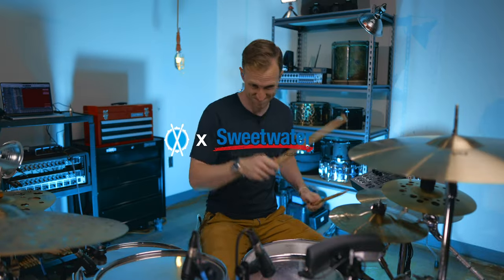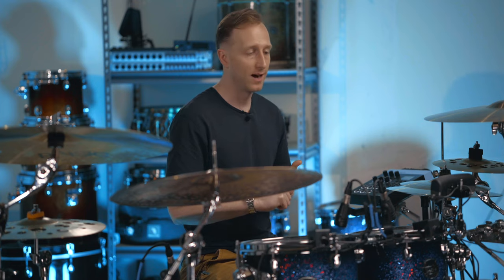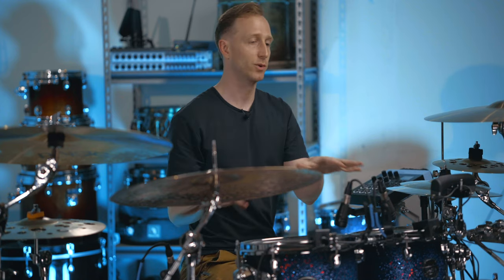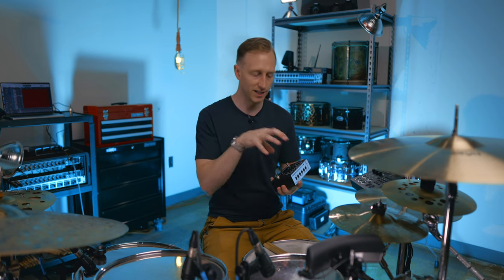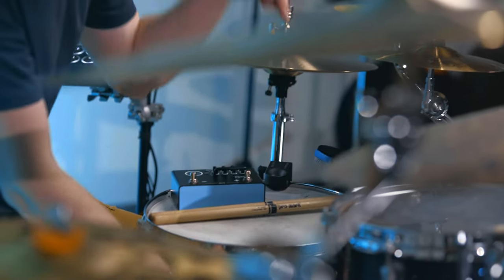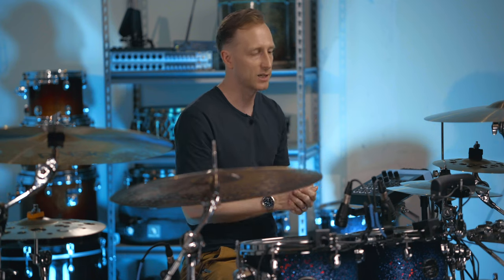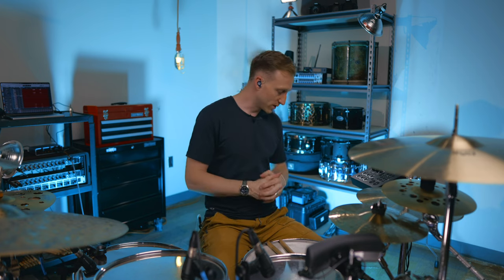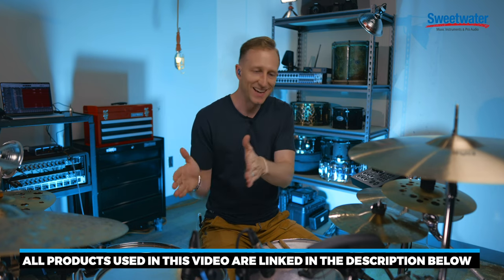How to trigger your drums in church | Overview | pt. 1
MY B&H PHOTO PAGE!

ROLAND PRODUCTS IN THIS VIDEO!

B&H ACCESSORIES I LOVE!

MAIN LIGHTS I USE
ISOLATING DESKTOP MIC STAND
PRODUCTION SLATE WITH CLAPPER STICKS
CHROME ROLLING C-STAND
48” SOFTBOX
$94 60W DAYLIGHT LED LIGHT
$20 LIGHT STAND
TURTLE BASE C STAND
48” SOFTBOX
SMALL ROLLING TABLE
AMAZING C-STAND
15 LB FILLED SANDBAG
MAIN LIGHTS

D-TAP BATTERY PLATE

(I play the previous generation IV, but they don’t make them anymore!)

MY GO-TO VLOG SETUP -

MY INEXPENSIVE VLOG SETUP
B&H PRO AUDIO DEALZONE! CRAZY DEALS

MY KIT
Kick drum: 22 x 20"
Rack toms: 10 x 7 and 12 x 8"
Floor tom: 14 x 12 and 16 x 14"

0:00 - INTRO
0:41 - WHY TRIGGER? 3 REASONS
2:45 - HOW TO TRIGGER - GEAR
6:42 - TM-6 SOUND DEMO
7:57 - TM-1 SOUND DEMO
10:10 - MORE INFO